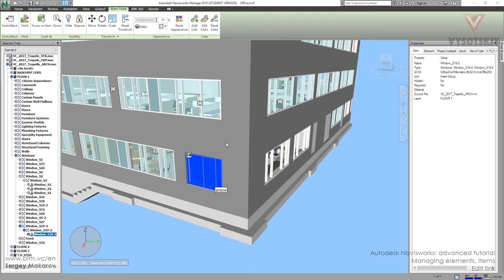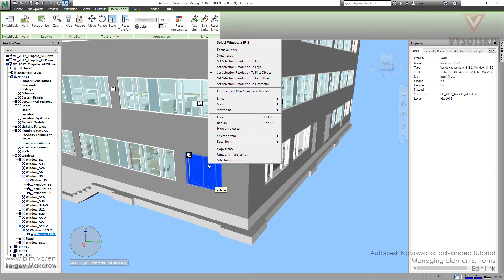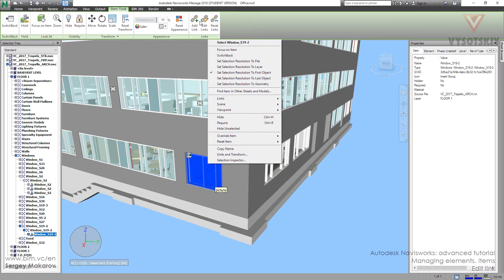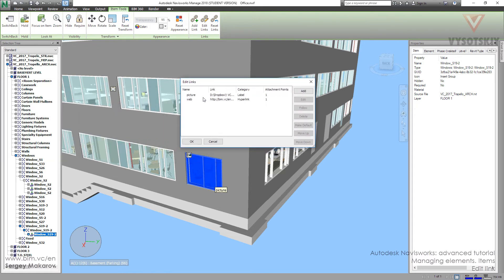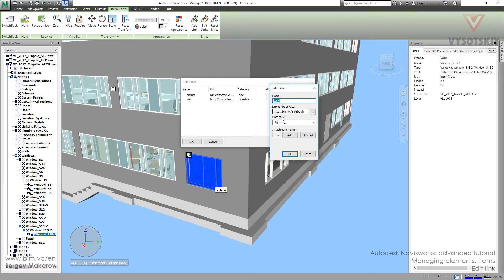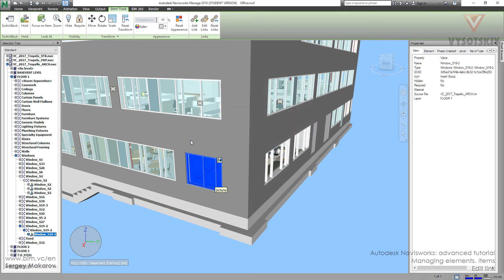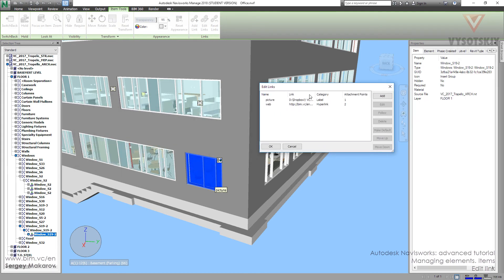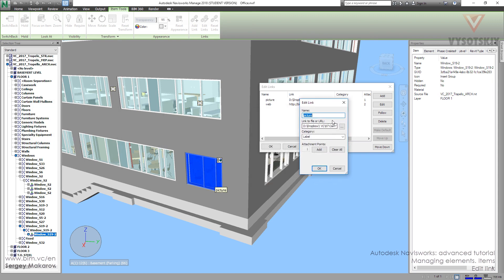VC: Autodesk Navisworks: 9.07. Edit link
It is possible to edit link and even to add more than one link to an object. You will learn it in this video.